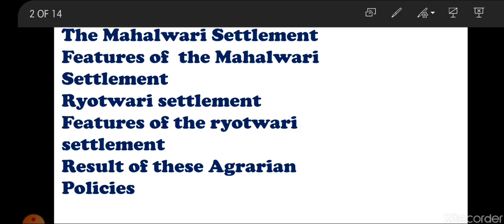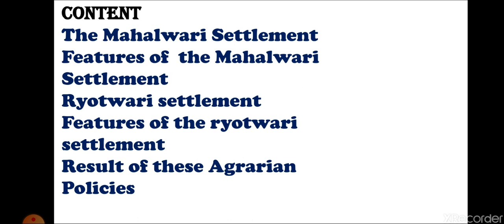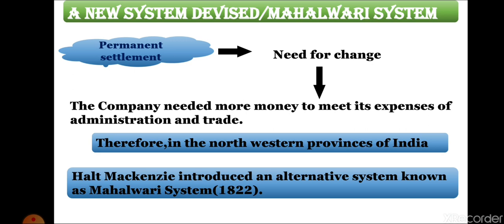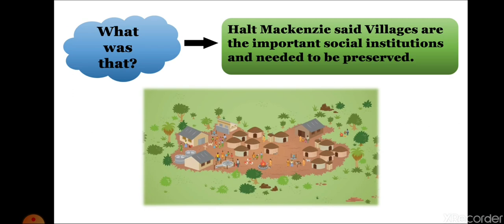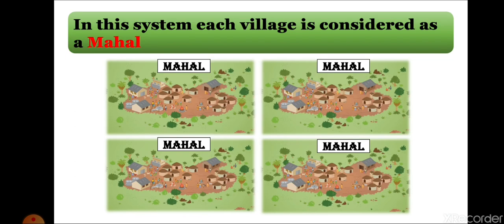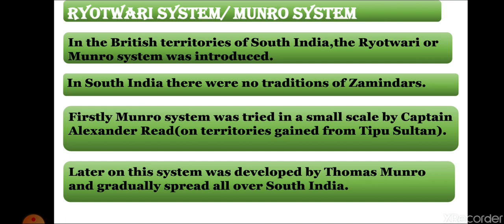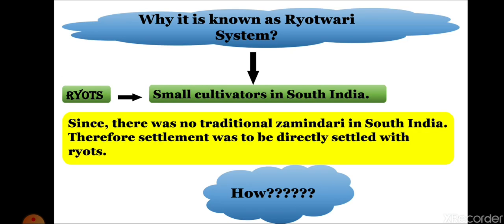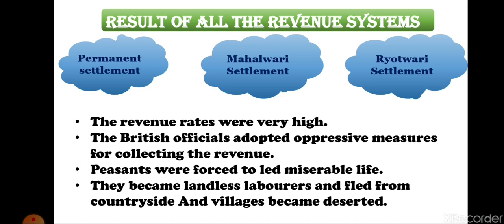Class VIII SUBJECT: HISTORY CHAPTER 3: THE PEASANTS AND THE RAJ (Part 2)